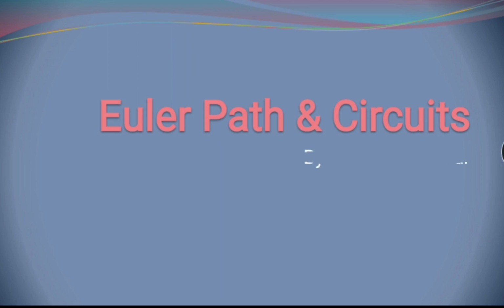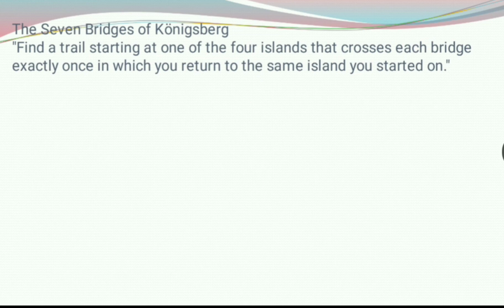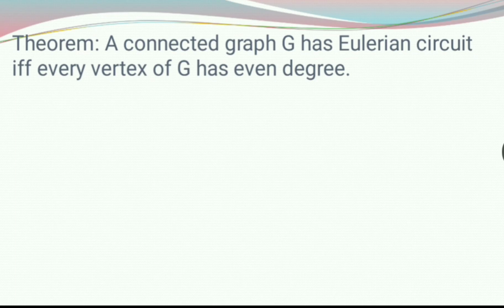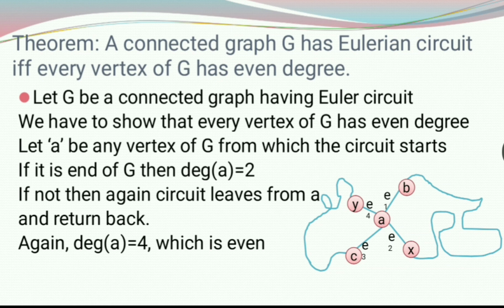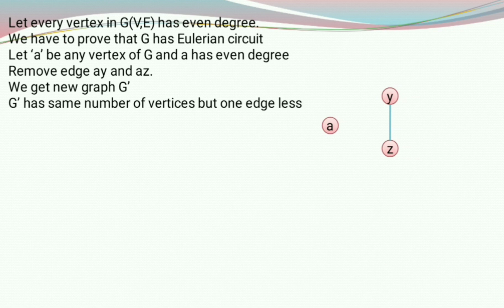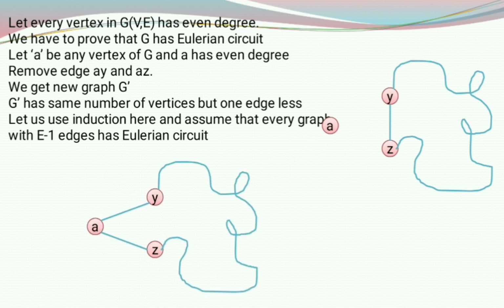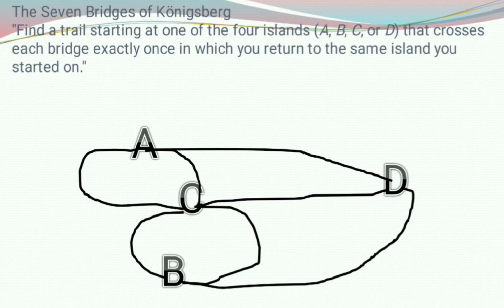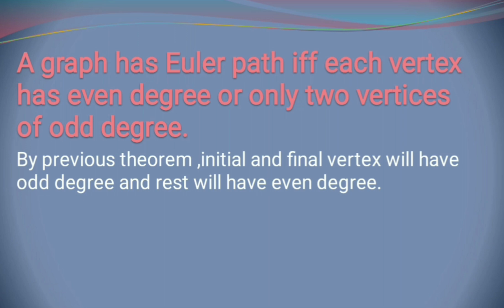Euler Path & Circuits | Graph Theory | Discrete Maths